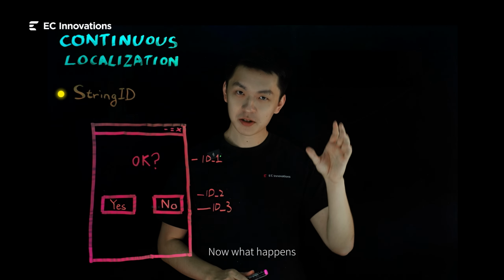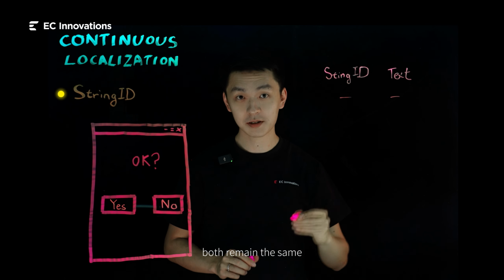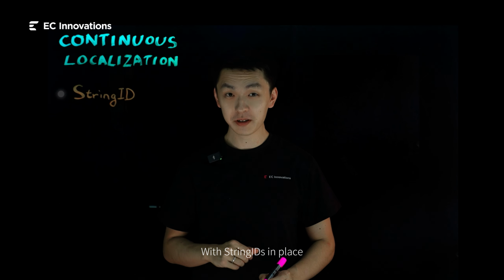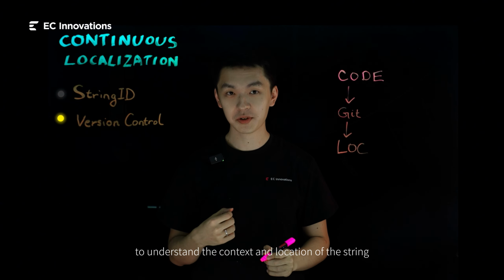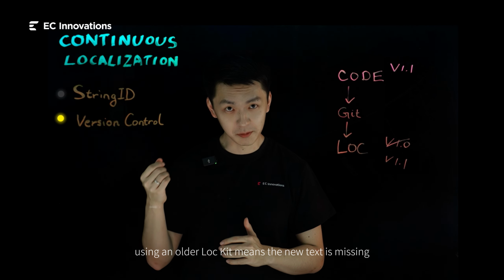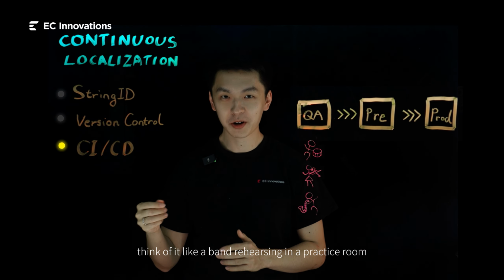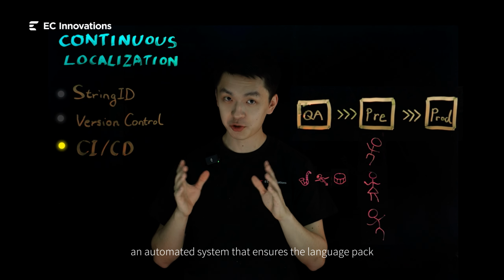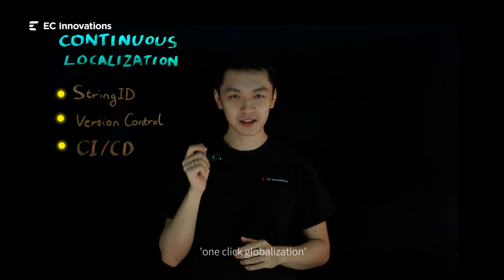CONTINUOUS LOCALIZATION: Key to Simultaneous Multilingual Product Updates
Updating a website with hundreds of pages or a game with a million words shouldn't involve emailing a dozen different translation teams manually. 🤯 That’s the old way.
In this video, Sijie from EC Innovations breaks down Continuous Localization. 🚀
Discover how to automate your translation workflows so your localized versions launch the exact same moment your product updates drop. Whether you are running a SaaS platform, an E-commerce site, or a global game, this is the key to scaling without the headache.